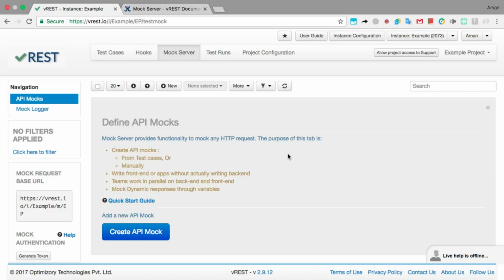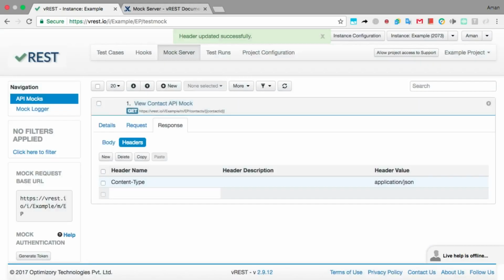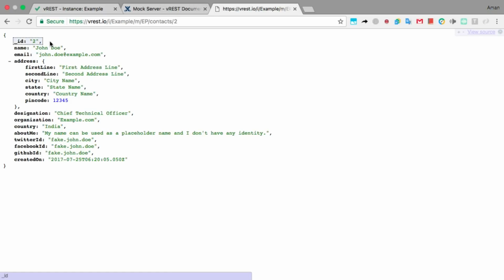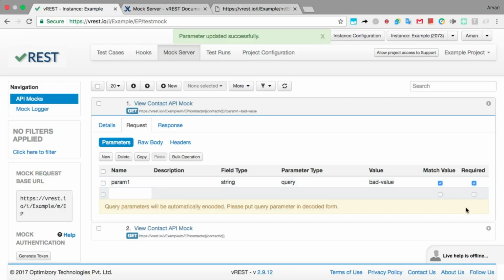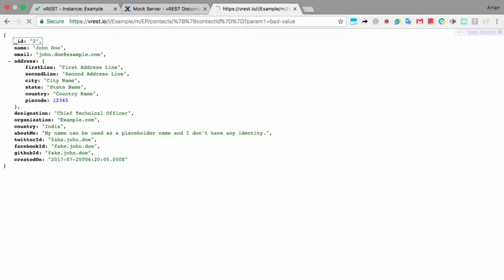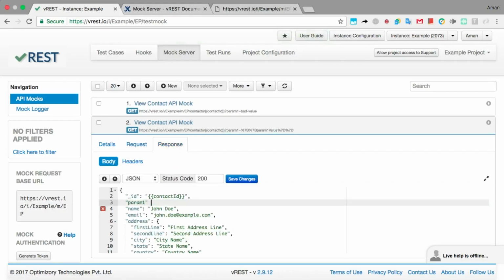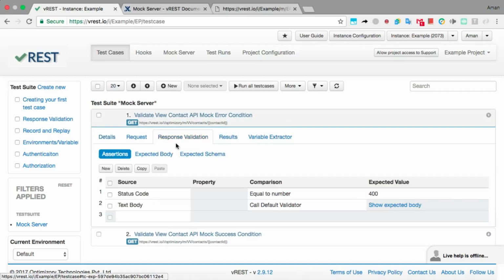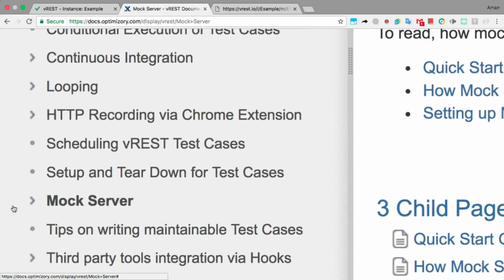vREST Tutorial 18: Mock Server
This video tutorial demonstrates, how you may use mock server functionality of vREST.

vREST provides powerful mock server functionality with the help of that one can remove dependencies between teams and can perform Test driven development (TDD).